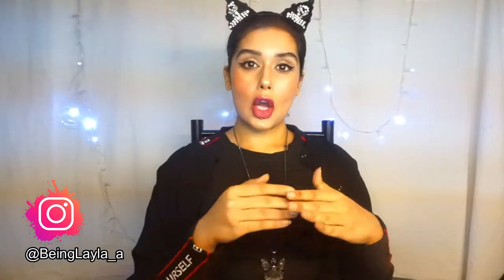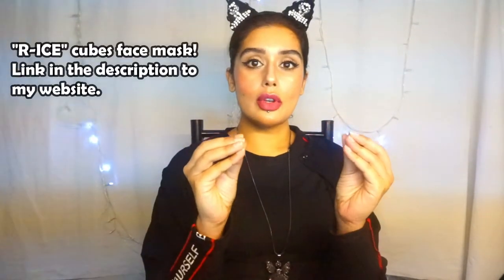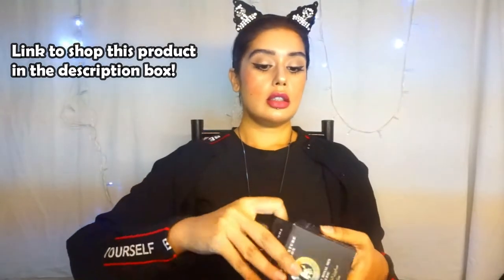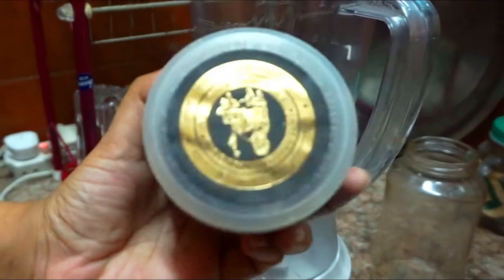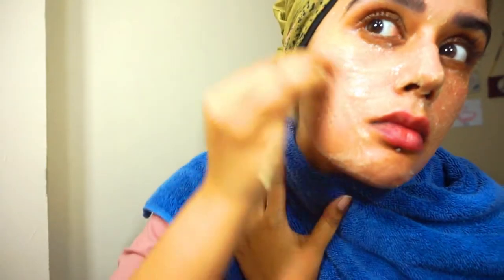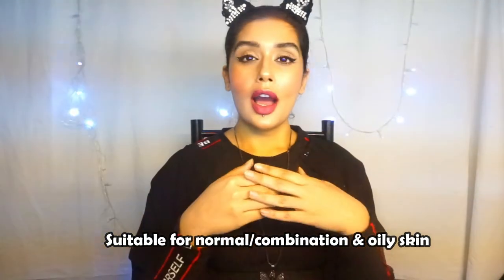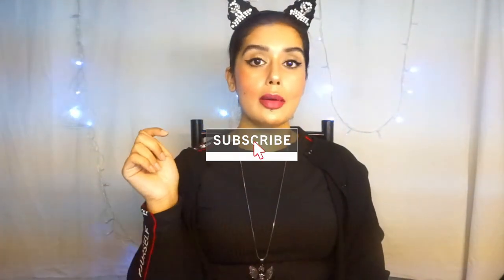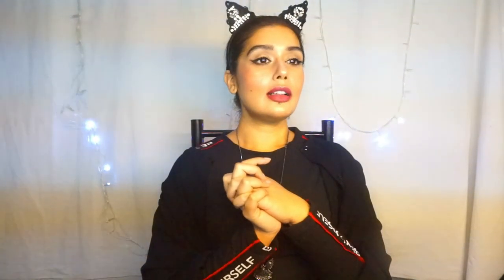RICE face mask - DIY beauty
Hey guys,

I've been doing this for about 4 months now and i have posted this routine quiet a few times on my Instagram story over the last few months. I always get questions about it so i thought i give you a run down on how i make it, apply it and the benefits I've seen so far!

Don’t forget to take care of yourself so you can take care of others xx